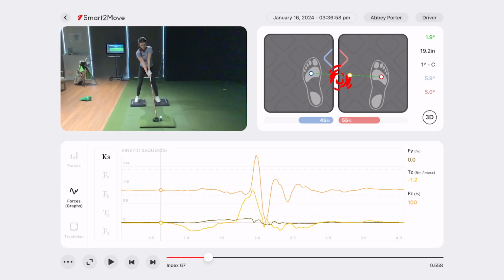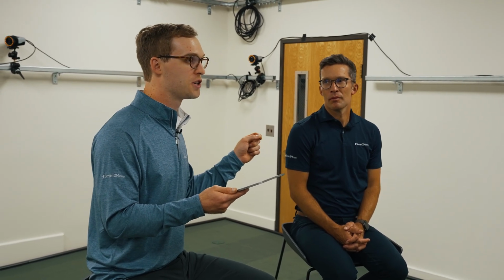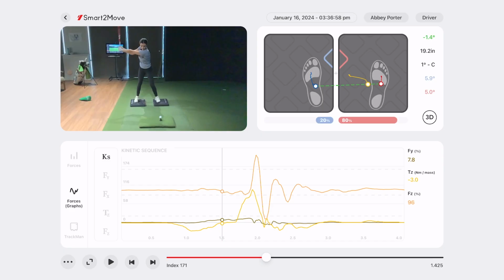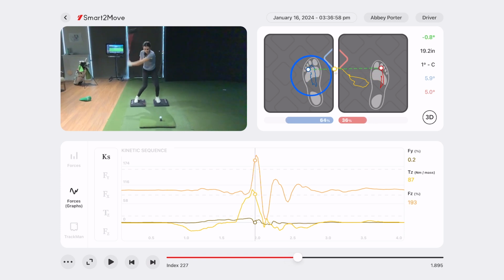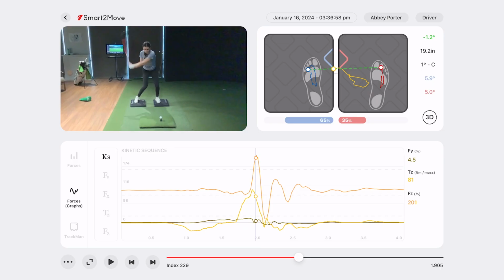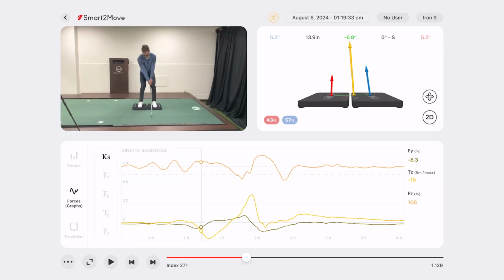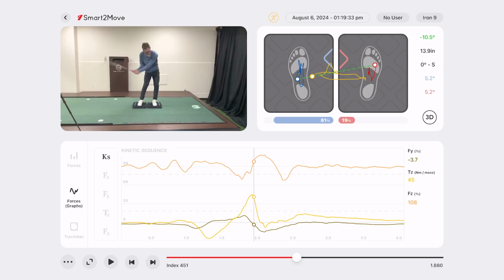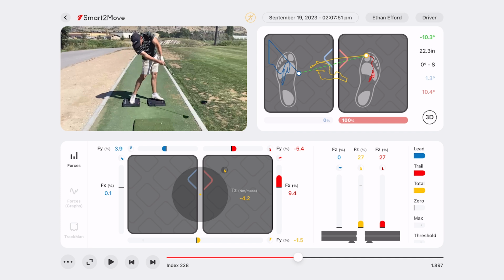Centre of Pressure & Force - Smart2Move 3D Dual Force Plate Education Ep.5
In this video, we dive into the Smart2Move app to explore essential concepts like pressure, center of pressure (COP), and weight distribution in the golf swing. We discuss how these factors directly impact a golfer's ability to generate force and refine technique.

Using innovative 3D tools and real-time graphics, our experts break down key points to help golfers and coaches understand the crucial differences between pressure and force, and their importance. We explain how to observe and interpret the pressure applied between the trail and lead foot and how this influences stability and performance.

In this video:

The fundamental differences between pressure and force
Visualization of COP movements and their impact on the golf swing
Analysis of stance, foot flare, and alignment configurations
Comparison of player types: lateral, vertical, and rotational
Practical examples and tips on adjusting technique based on individual pressure and force preferences
This video is perfect for coaches and golf enthusiasts looking to understand how to adapt swings to individual characteristics, optimizing power and precision on the course.